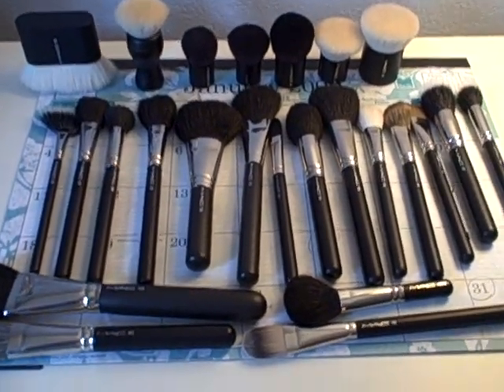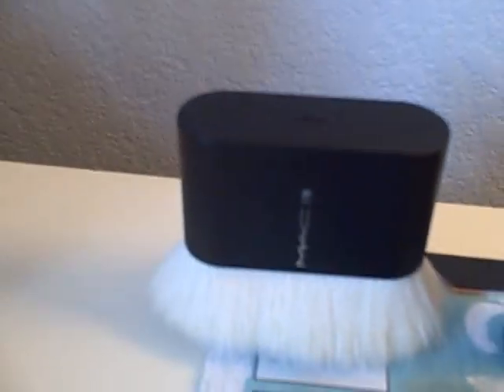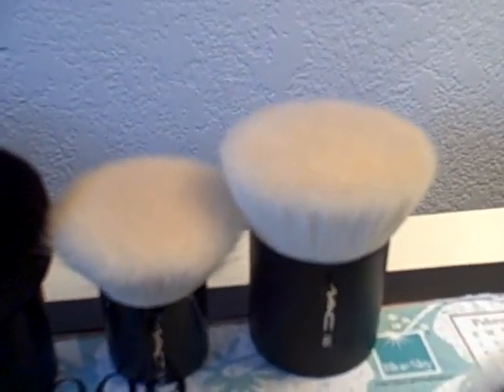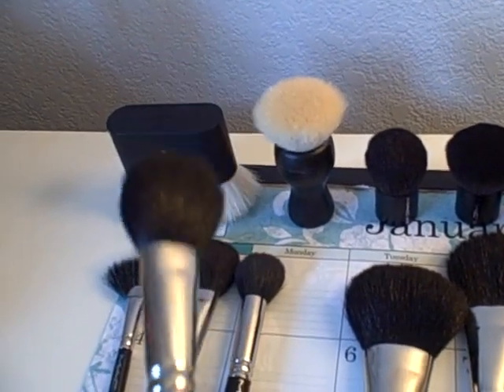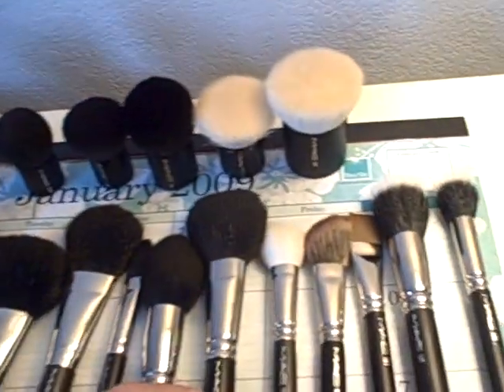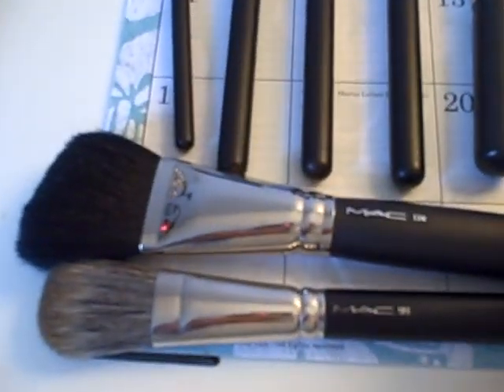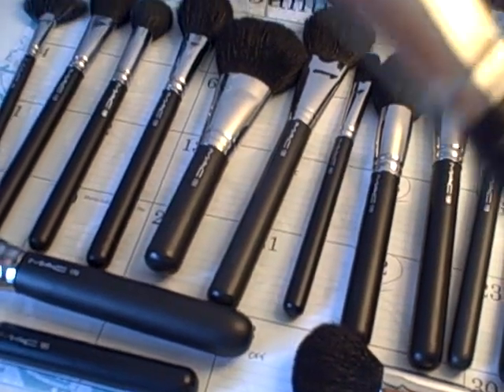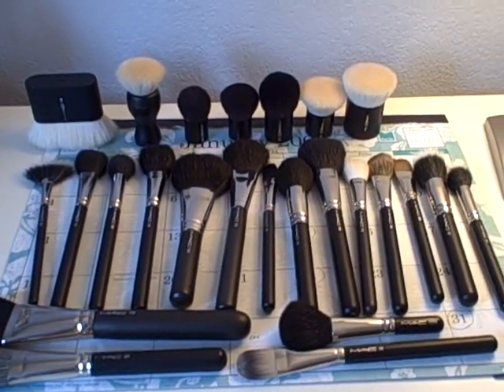MAC Brush Collection: Face Brushes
MAC Face Brushes

194
179
180
181
181SE
182
183
185
184
116
109
129
134
136
192
138
150
168
169
191
187
188
174
189
129SH
190